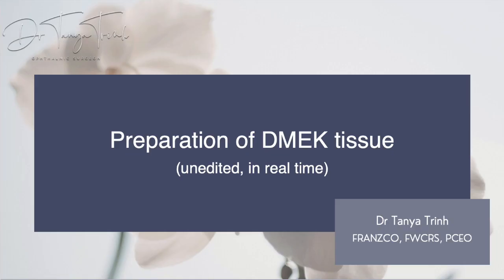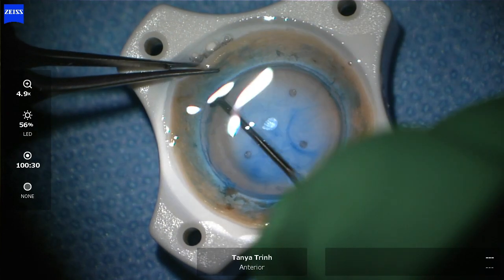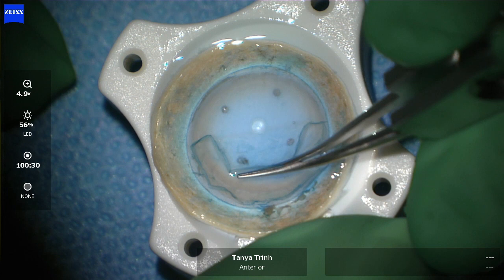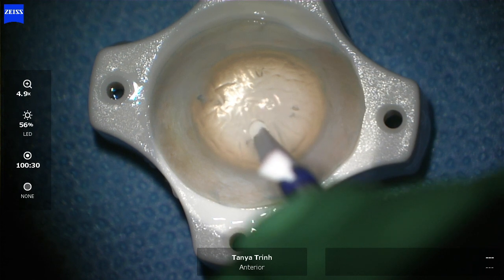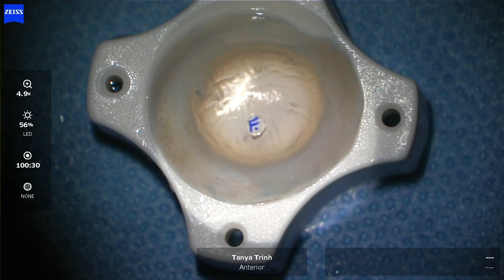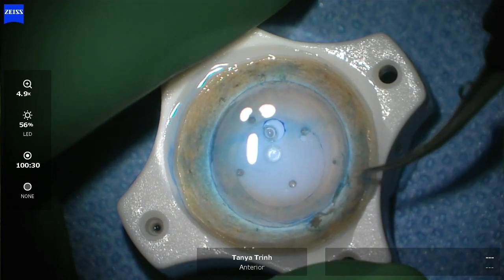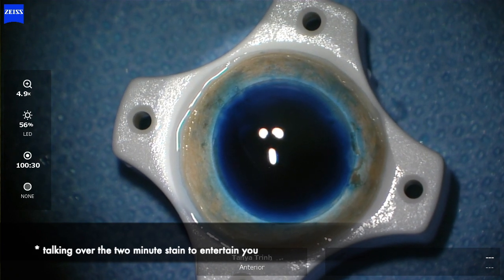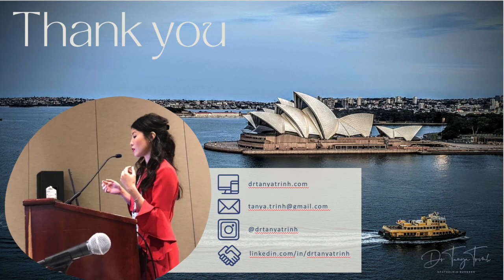DMEK Tissue Preparation - How To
This video was created for my fellows and residents learning how to strip DMEK tissue. It is narrated so I can share some of my tips and also remains completely unedited  - no cuts to time, no speeding up, and inclusive of the standard two minute staining time - so that my trainees have a sense of how long each step should take. Having said that, there is absolutely NO benefit to rushing - the aim is to get as perfect a tissue prep as you can - every time. Efficiency will come with practice and a reduction in your tissue prep time will come naturally as you master each step.

I really love this technique as I believe it is much more forgiving for the learner surgeon, as it allows learner to make as many mistakes as they like out in the periphery of the tissue, knowing that that excess is going to be discarded anyway, and preserves the healthier central tissue for insertion into the patient.

It does take practice, and I would encourage all of my trainees to get their hands on as much research tissue as possible to practice so that you can give your absolute best to your patients on the day.

I really think it's incredibly important skill for all my trainees to learn, given that they may not have the luxury of accessing pre-prepared tissue which is often prohibitively expensive. It also has the added benefit of you knowing beforehand how the tissue is likely to behave once inserted into the eye.

If you want to know other techniques, I do have another video that shows a wider variety of peeling techniques

Happy peeling! x